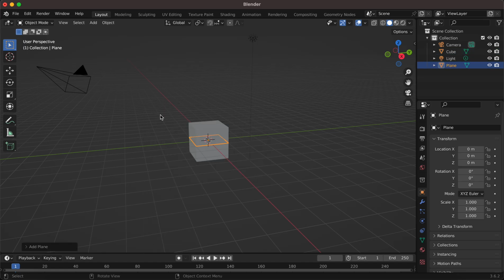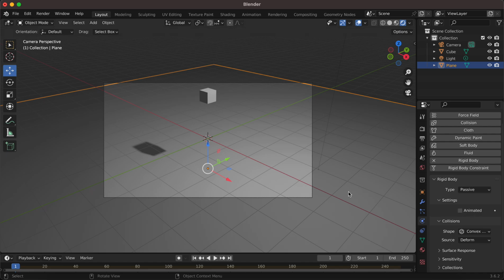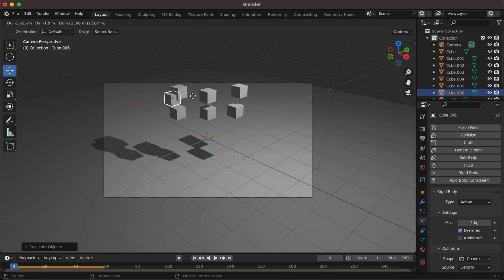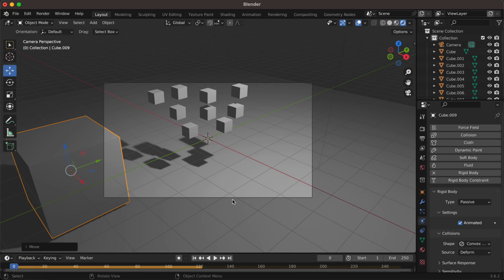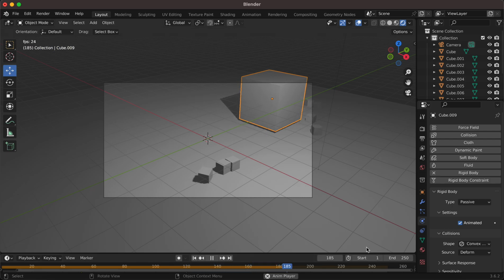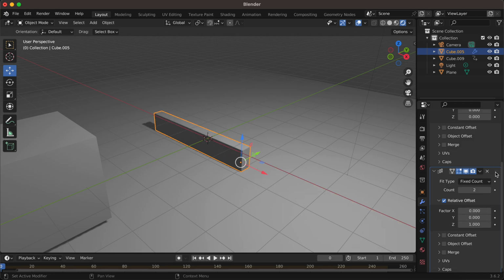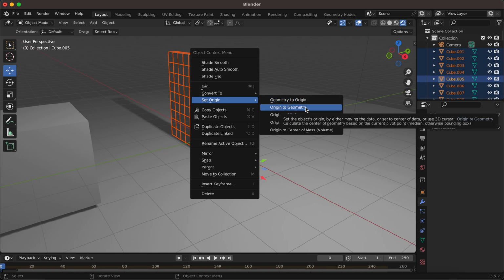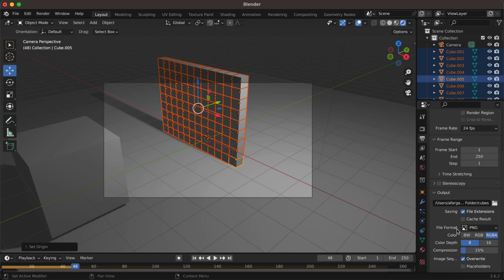Rigid Body Blender